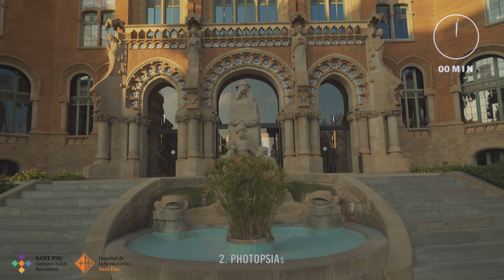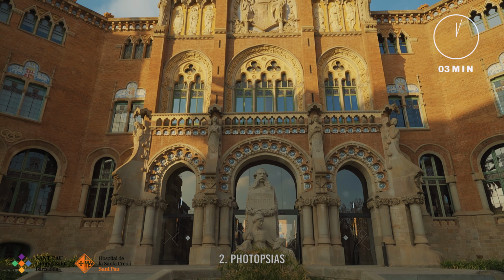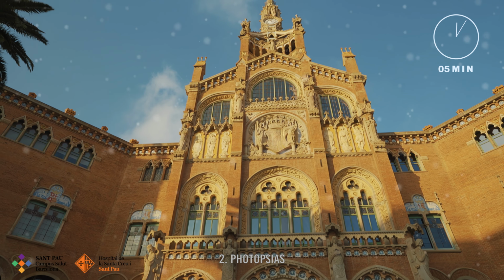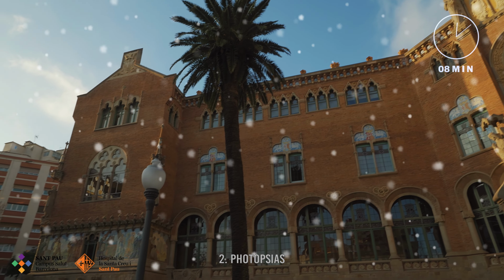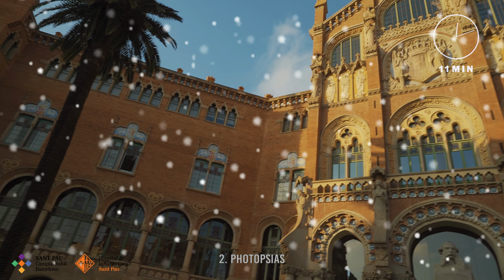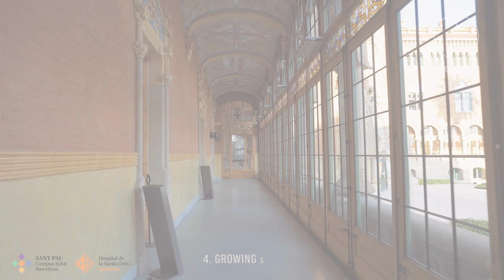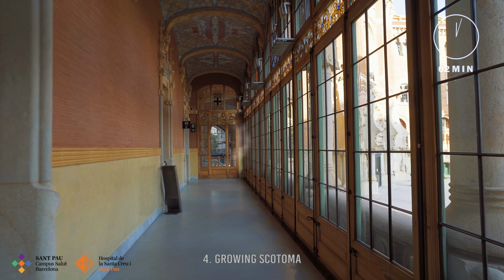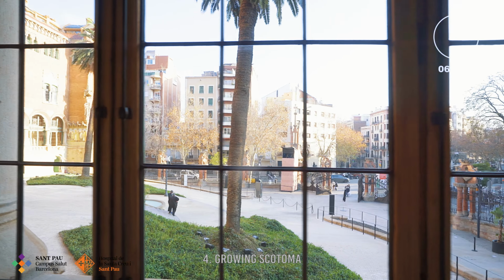Visual aura in migraine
Migraine is a disease that affects 12% of the world's population. One in three people with migraine have an aura, with the most frequent manifestation being a visual problem that lasts less than an hour before the onset of the headache, although some patients may have an aura and never develop the headache.
The patients usually have problems describing what they have seen in the aura and doctors doubt whether it is a migraine or other diseases, such as a stroke, epilepsy, eye problems... For this reason we have designed this free tool, called AURAVISION, an accurate visual resource of auras, to help doctors and patients diagnose them. It is enough to show the animations in the consultation, either on the computer, tablet or mobile screen and ask the patients if that image resembles what they have seen.
AURAVISION, sponsored by Novartis and edited and produced by the audiovisual company Marcel Valarc, was filmed at the Recinte Modernista de Sant Pau and is also accompanied by a book in flip book format.